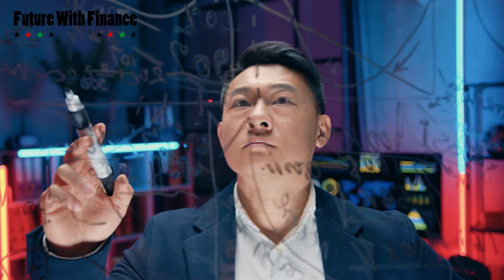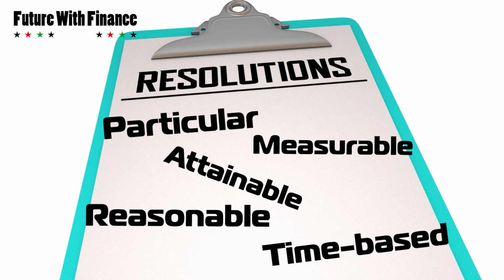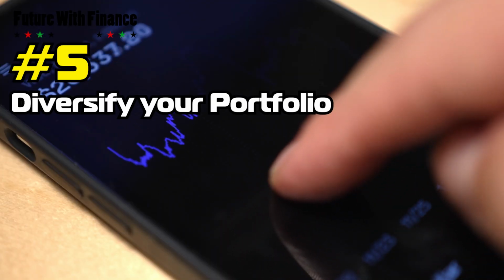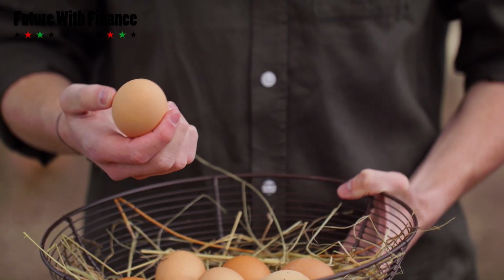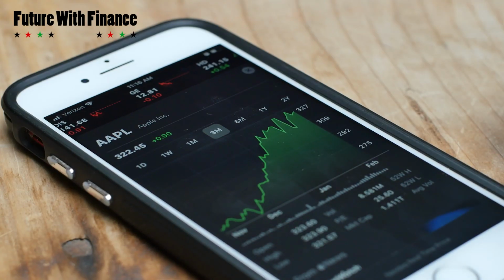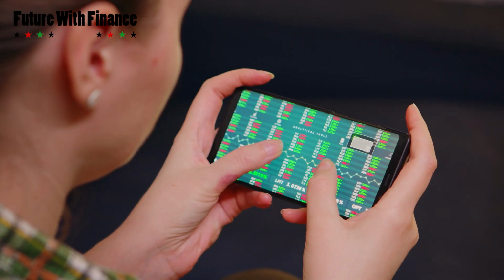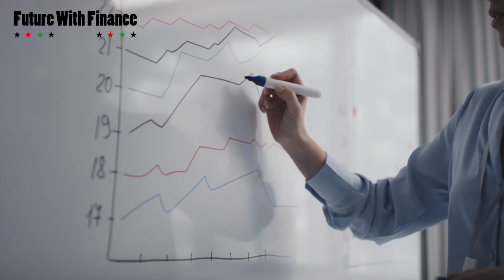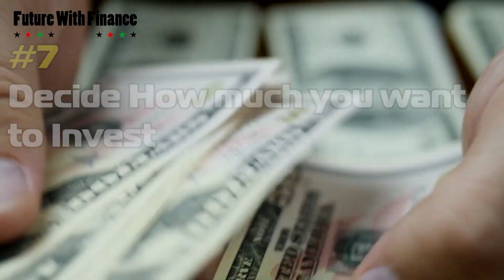2023 INVESTMENT GOALS That You SHOULD SET ASAP! | Financial Education For Financial Independence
This Video is a Step By Step Guide which will Help you To Set Your 2023 Investment Goals to achieve Financial Freedom.

There are various means, by which we can make money. But with Systematic Investment strategies, we can manage our funds and grow them with ease.
We will look onto some main points, by which we will categorize our Investment Plans and can make better decisions based on Urgency and prioritize our Investments.

⏱ Time Stamp:

00:00 Introduction
00:33 Know what is important to you
01:20 Sort your goals by timeframe
02:31 Invest in your goals
04:50 Predetermine your risks
05:40 Diversify your portfolio
06:30 Creating an investing workflow
07:33 Decide How Much you want to invest
08:27 Frequently invest in Gold Check-ins

In this Channel you will get to learn the skills of Money Management, Investments, how to be wealthy, Frugal Living habits, Benefits of Frugality, Motivational videos of Billionaire People, Investment stories and lot more..

If you are the person that ends up with poor money management skills, then we got your back. Our content will help you not only with teaching you how to be good to Money Management skills, but also will show you the proven ways, how you can make small changes in daily habits so that you end up saving lot of Money in your Bank account.

Wealth creation is not that much difficult if you are equipped with proper Financial Education and Personal finance habits.

So, What you are waiting for?
Spending more money to buy some Course to get Smart with Money?

Happy Journey!!